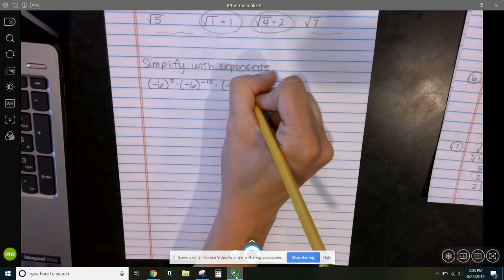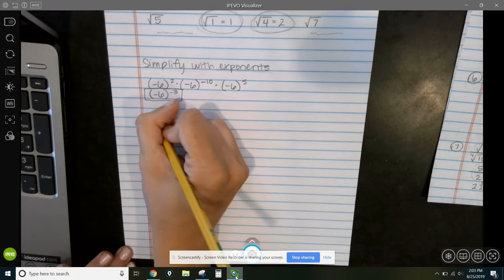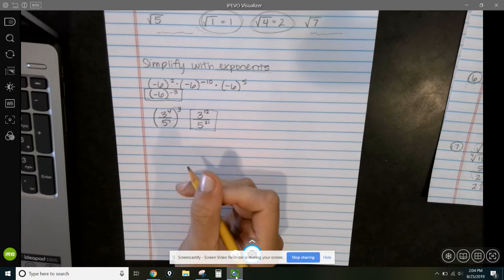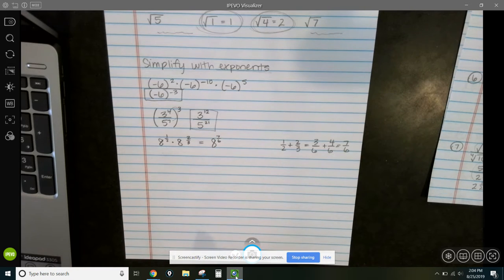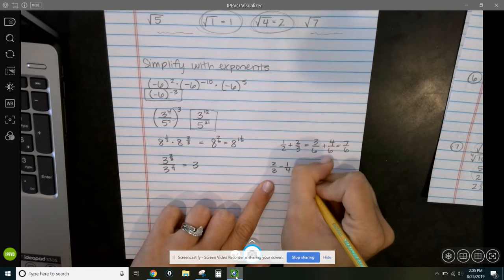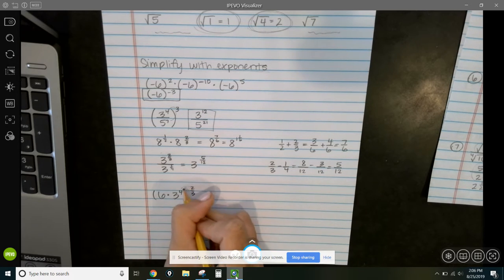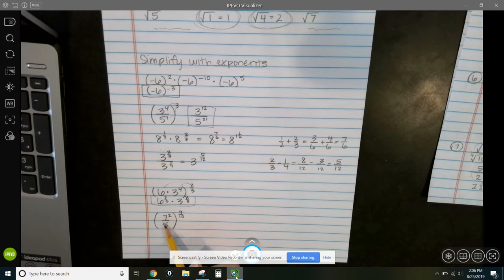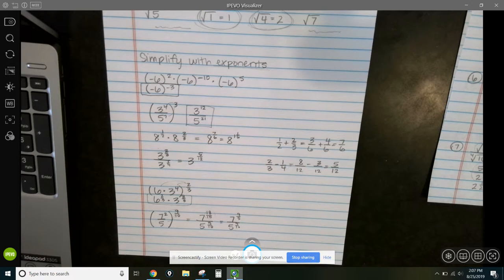Algebra 1A Unit 1 Exam Study Guide - part 5